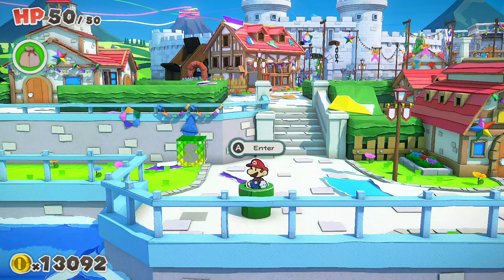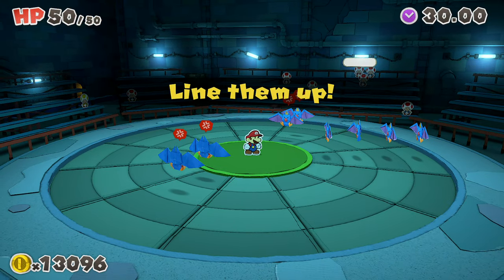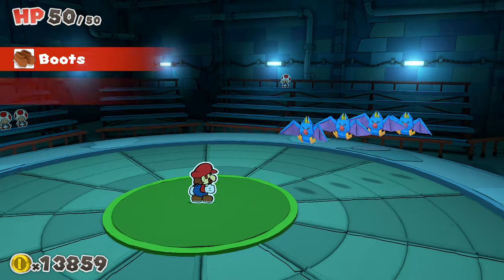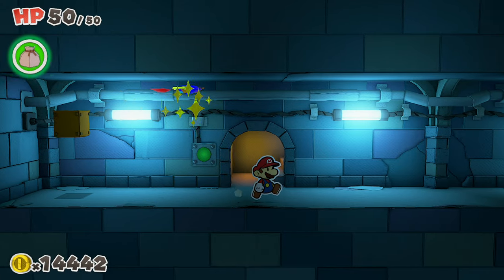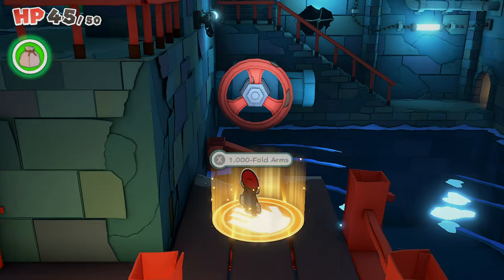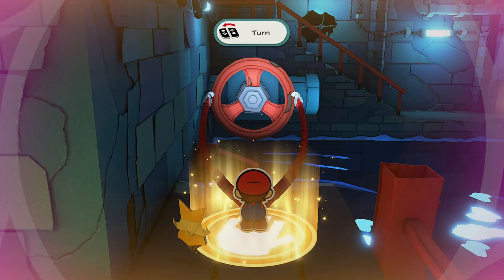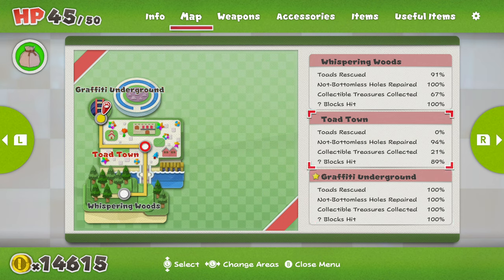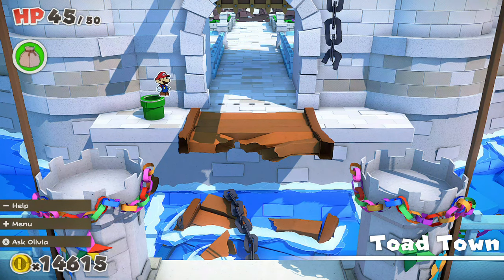Paper Mario: The Origami King [7] - Mostly Velvet Graffiti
With the hook in hand, we make our way underground for a bit of a mini-dungeon in the Graffiti Underground! What a cool name, you know? Anyway, don't get wet and watch for Zubats and Ratatas!